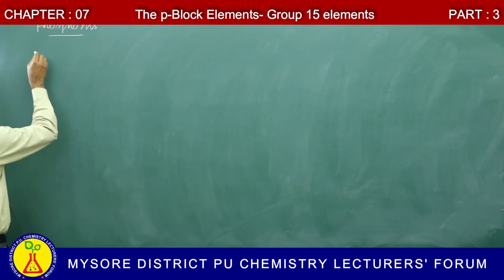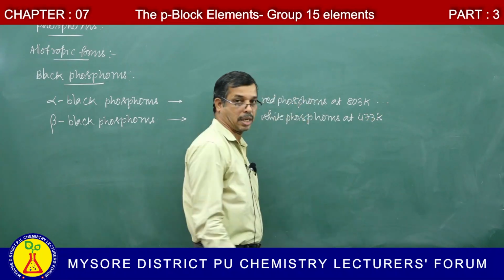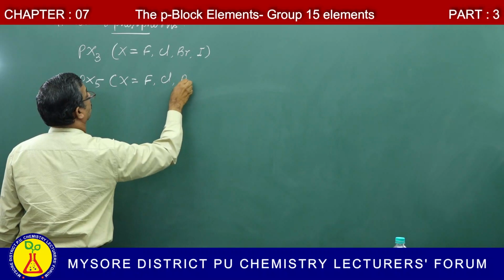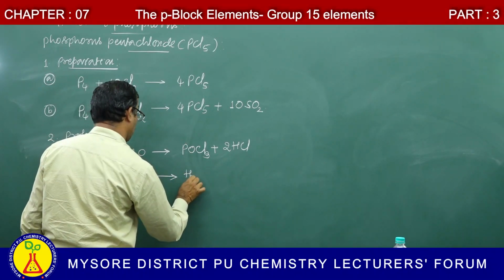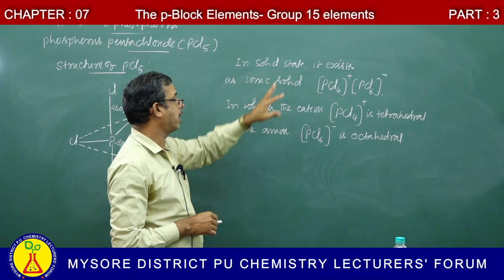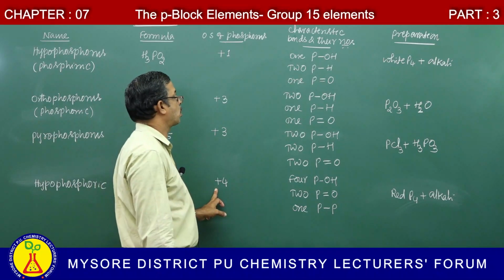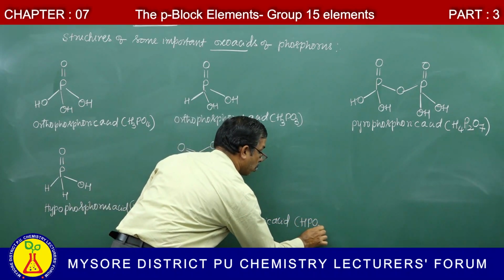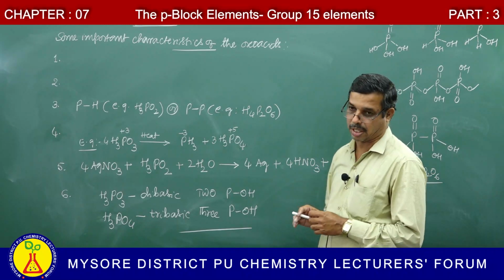The p-Block elements-Part III: Group 15 elements By B S Mahesha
Maharani Govt. P.U College for Girls, Mysuru.
CLASS : II PUC
CHAPTER : The p-Block elements
Group 15 elements
Phosphorous:  Allotropic forms – White, red and black
Phosphine: Preparation, properties and uses
Phosphorous halides- Preparation, properties of PCl3 and PCl5
Oxoacids of phosphorous, some important characteristics of oxoacids.